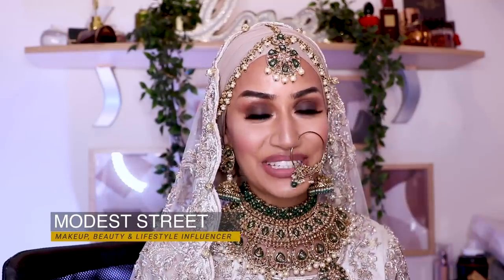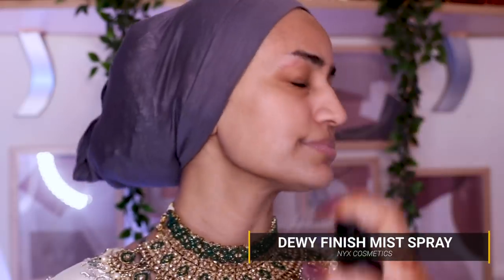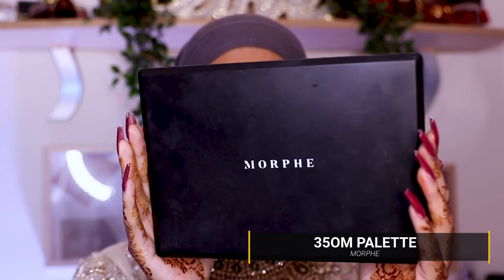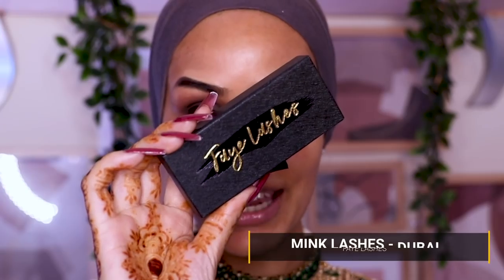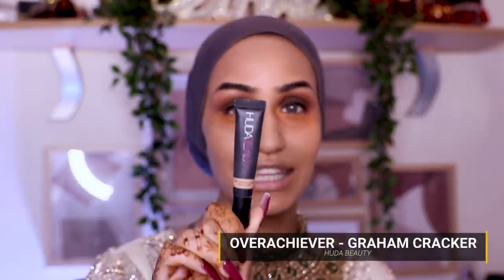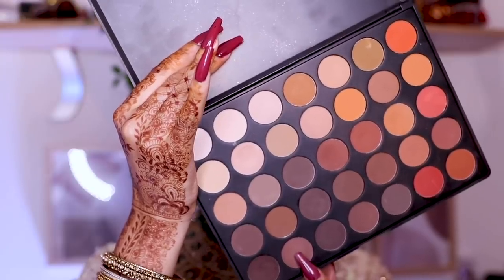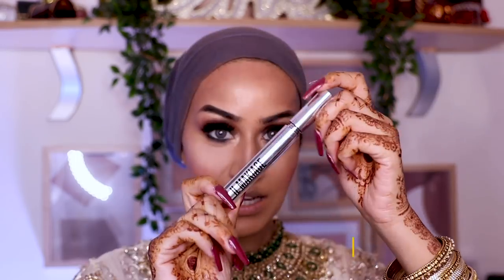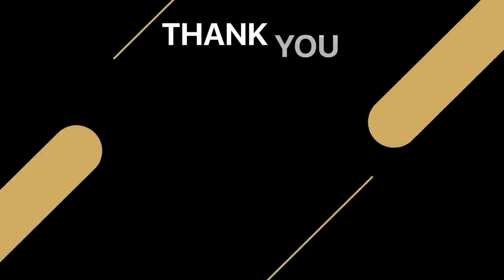BRIDAL WEDDING DAY MAKEUP TRANSFORMATION. Series Finale :'( | MODESTSTREET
If you haven't already, please watch my previous videos on the Wedding Series.

Hope you all enjoyed this Bridal Wedding Makeup! It is bittersweet but we have finally come to an end of this series. However, I may do a Walima Makeup just to tie everything up. We shall see :)

MAKEUP USED IN THIS TUTORIAL
Wuba Contact Lenses - Odara by Modest Street
Honey Lip Scrub - Sephora
Silk Balm - Huda Beauty
Dewy Finish Mist Spray - Nyx Cosmetics
Vitamin C Brightening Eye Gel - Superdrugs
Skin Like Summer - Glowlixir
Deep Dark Brunette - MAC Cosmetics
Clear Brow Wax - Patrick Ta
Pro Conceal - Pure Beige - L.A. Girl
Delicate Glow Highlighter - Sephora
350M Palette - Morphe
Black Ink Liner - Revolution
Dubai Mink Lashes - Faye Lashes
Colour Corrector - Orange - B.Cosmetics
Foundation - 105 - Il Makiage
Foundation Blending Brush #100 - Il Makiage
Overachiever - Graham Cracker - Huda Beauty
Flawless Chisel Cheeks Contour - Barry M
Shade & Light Contour Palette - Kat Von D
Glide Gel Liner - Black - L.A. Girl
Blush Palette - Morphe
Loose Face Powder - Airspun
Bronze Glow Bronzer - Collection
Icon Mascara - Il Makiage
Smart Fusion Lip Pencil - 534 - Kiko Milano
Matte Lipstick - Truffle - Dose of Colors
Hydrating Setting Spray - Il Makiage

I'm overwhelmed by the love and support you all show me across my channel, videos and social media! It makes my day reading your lovely comments. I hope you will continue to support me and help my channel grow to new heights.